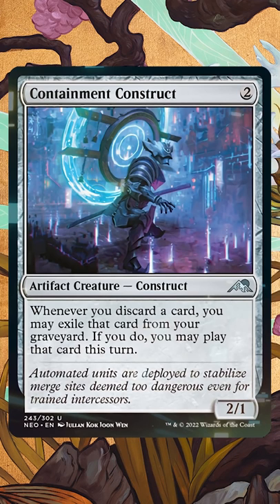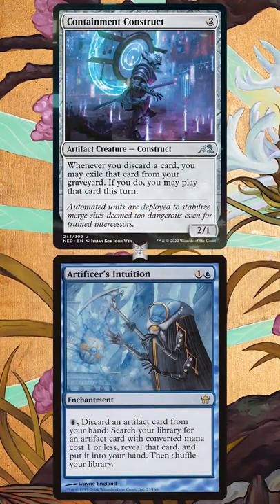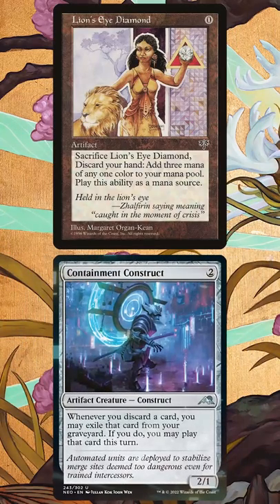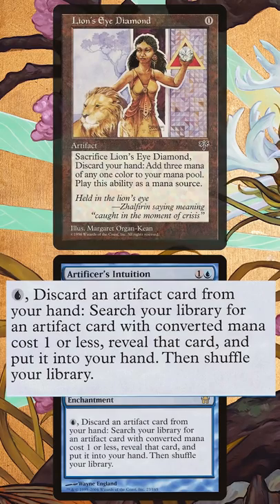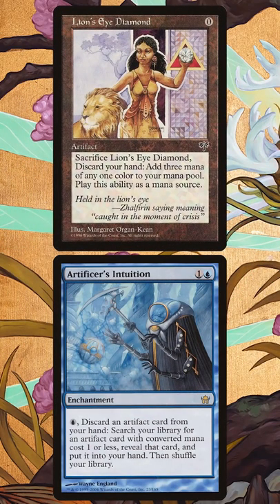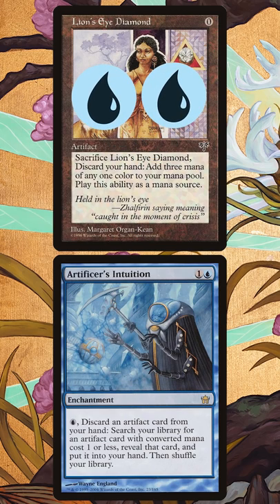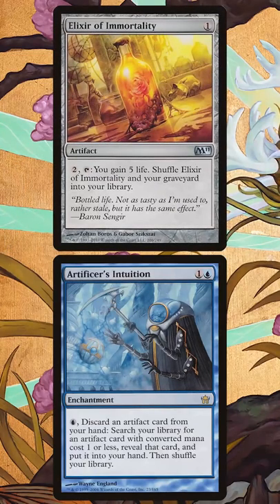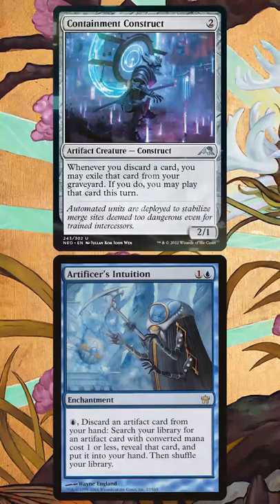Can MTGNEO's Containment Construct Break LEGACY? | MTG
Containment Construct is one of the most unique cards from Kamogawa: Neon Dynasy, but is the lowly uncommon powerful enough to break Legacy, one of MTG's oldest and strongest formats?

Looking for the latest spoilers?